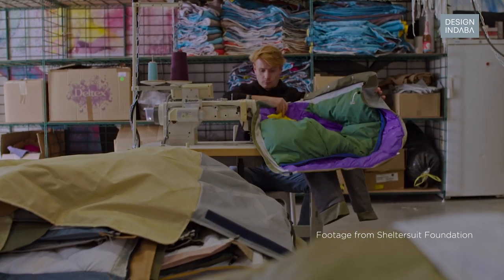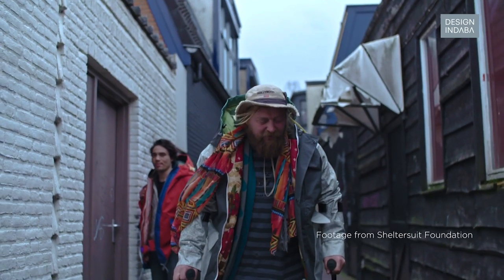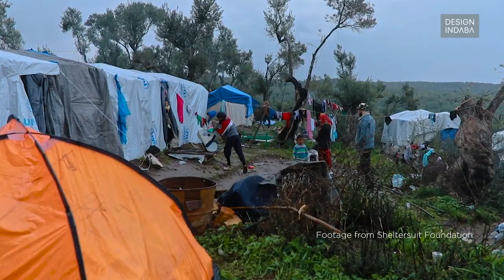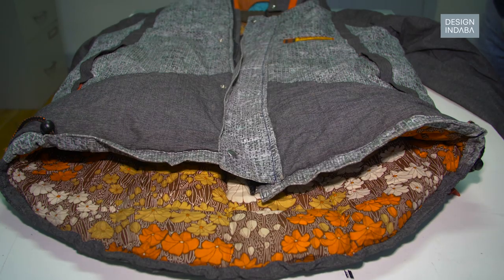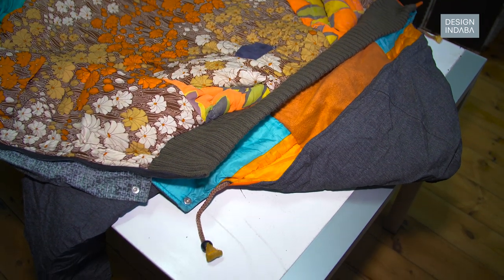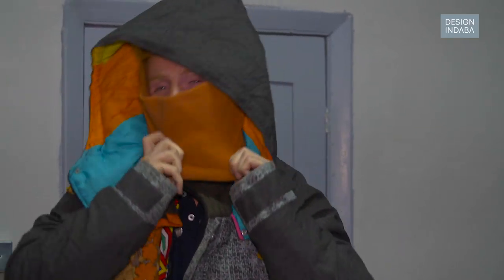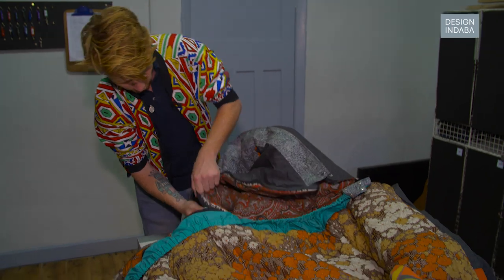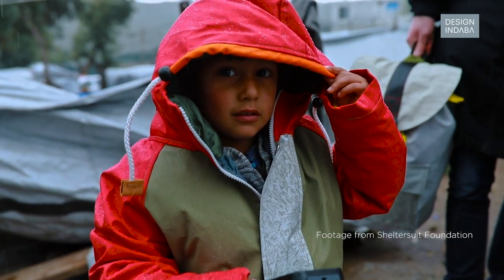How Sheltersuit is lending a hand to the homeless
Recognising the harsh living conditions that homeless people and refugees are subjected to around the world, Dutch designer Bas Timmer knew that he needed to do something to help. Setting his design skills to task, he created the Sheltersuit, a waterproof jacket/sleeping bag hybrid that could protect those in need.